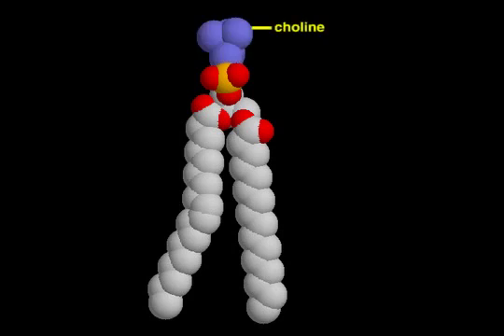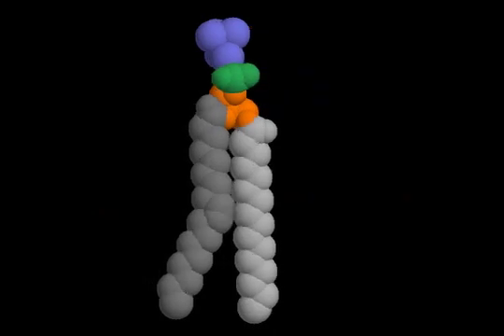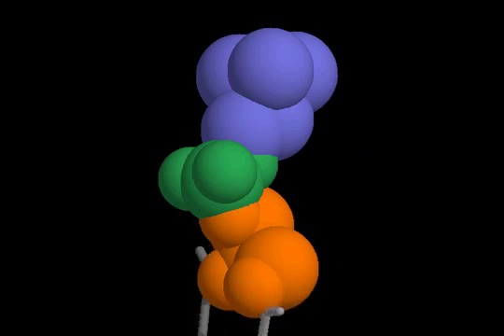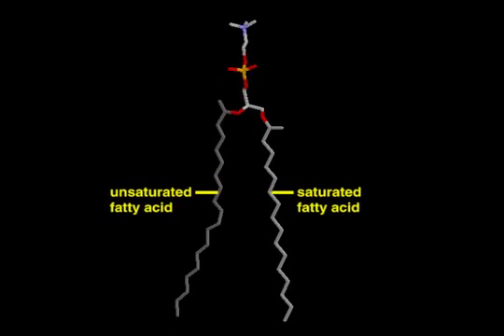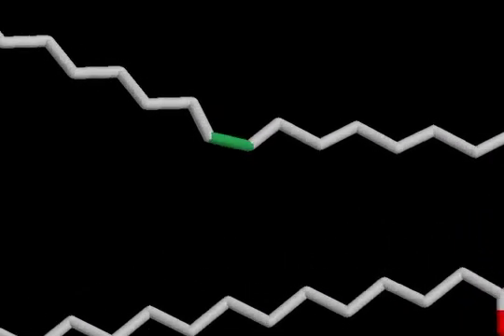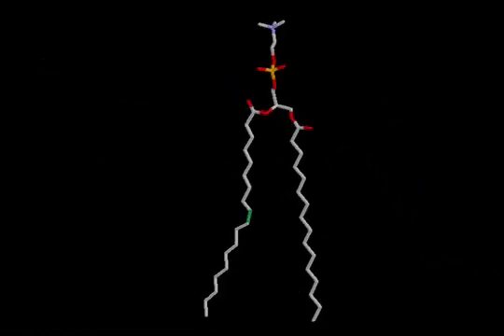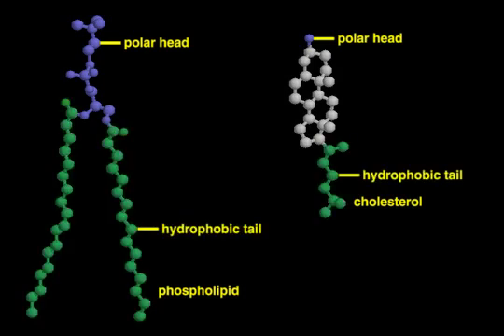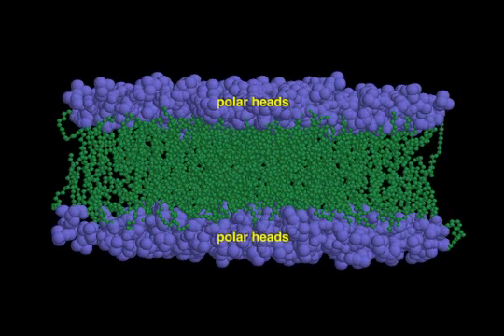10.1 Lipids and Lipid Bilayer